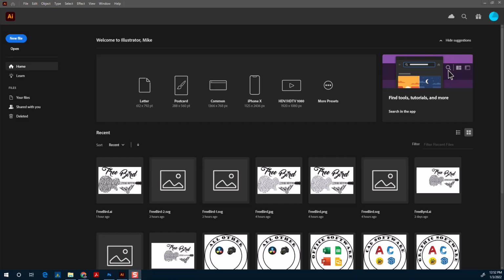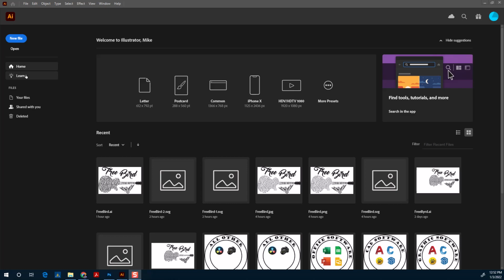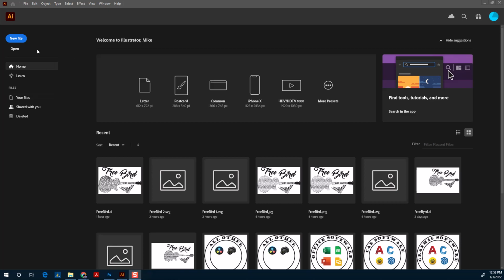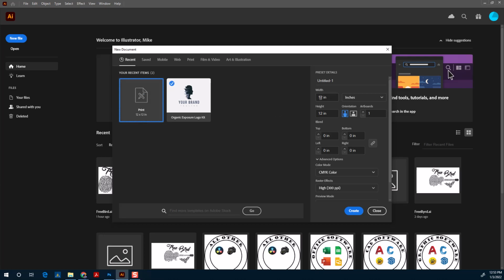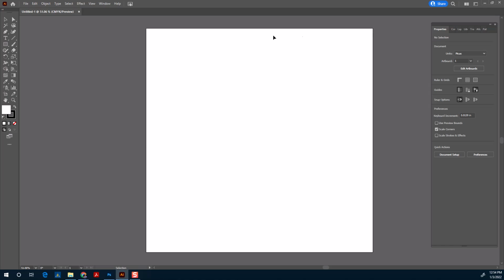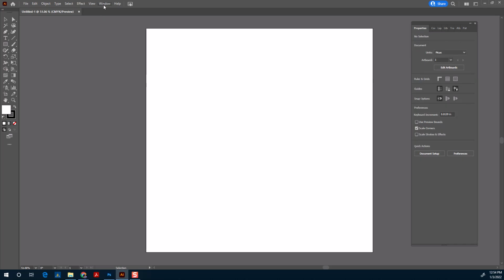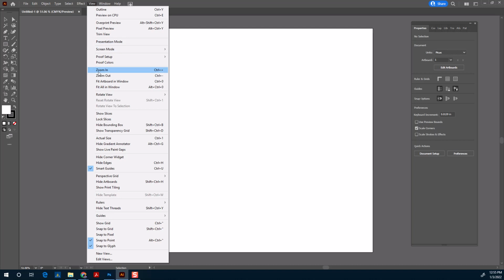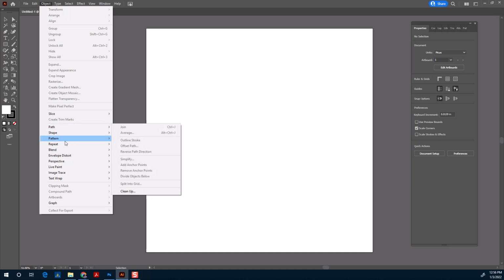Introduction - Create Graphics with Illustrator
The introduction provides a basic overview of Adobe Illustrator, focusing on essential tools and features to help beginners get started. Upon opening Illustrator, users are greeted with a start page where they can create new files using predefined templates or access recent files. The tutorial aims to simplify the use of tools and steps for creating images, while also pointing out additional learning resources available within the program. To create a new file, users can select the 'New File' button, choose dimensions, and set raster effects for high resolution. The workspace includes a menu bar with tools and floating windows with tabs like Properties and Layers, which can be managed through the Window menu. The View menu offers options like smart guides and snap points, while the File menu is used for saving and exporting. Editing tools for cut, copy, and paste are available, along with options for working with paths and shapes. The tutorial encourages users to stick with the default view for consistency and offers assistance for those whose interface looks different. The goal is to familiarize users with Illustrator's tools to build confidence and proficiency.